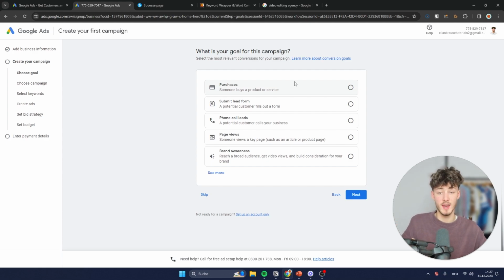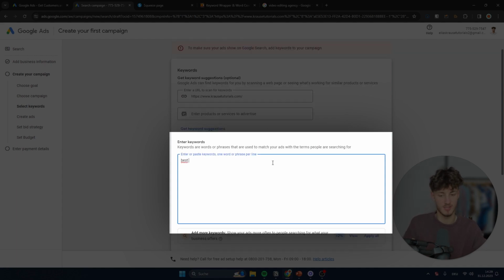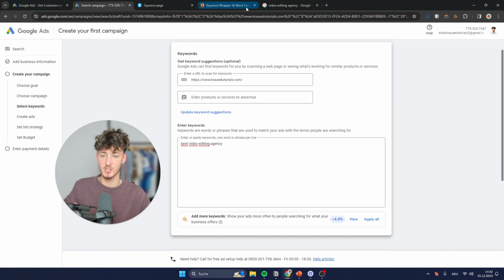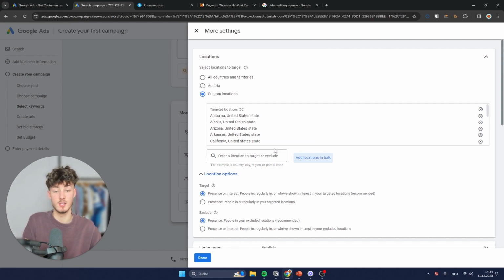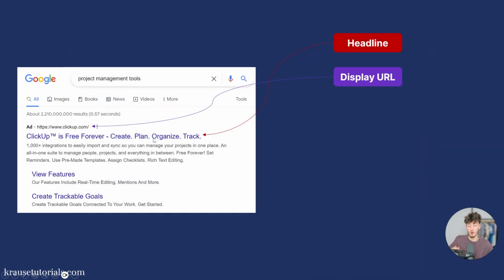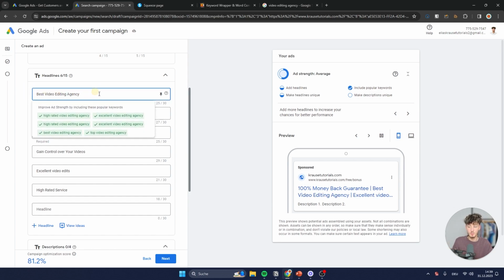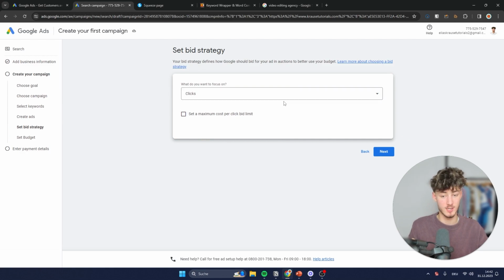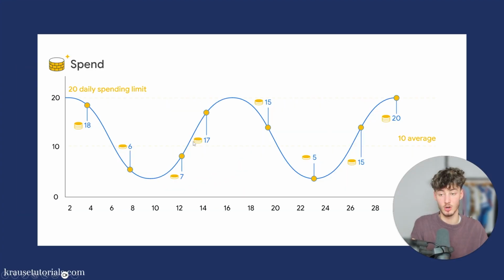Google Ads Tutorial in 8min (Step by Step) How To Use Google Ads 2026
In this fast 8-minute Google Ads Crash Course, you will learn Everything you need to know to launch profitable Google Ads.

Timestamps:
0:00 Get Started with Google Ads
0:26 Account Linking & Campaign Goal
0:45 Campaign Type / How Google Ads Works
1:30 What Keywords to rank for
1:59 Keyword Match Types
2:55 Set Up Your Keywords
3:32 Locations
4:10 Languages & Audience Segment
4:19 Search & Display Network (IMPORTANT!)
4:40 How To Design your first Google Ad
7:05 Bid Strategy & Average Ad Spend